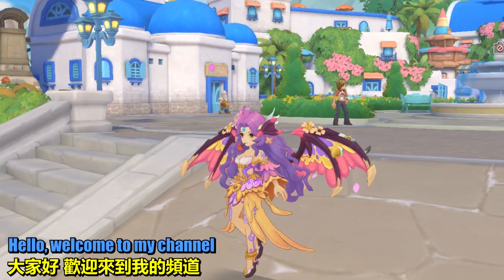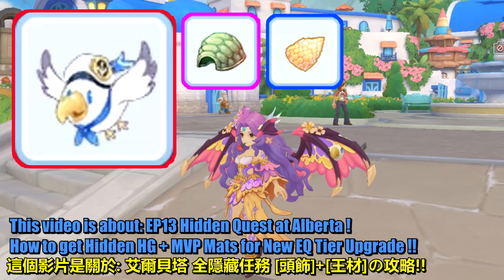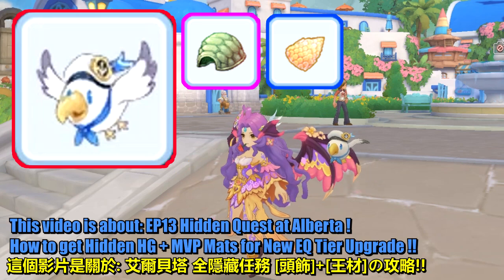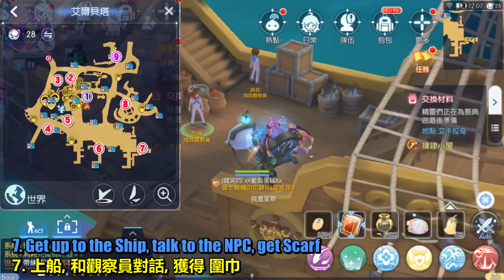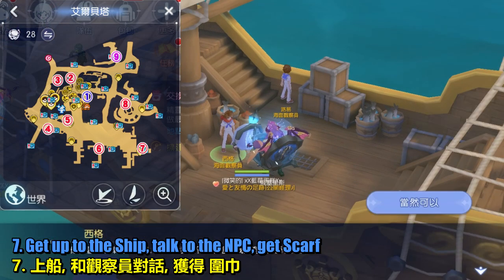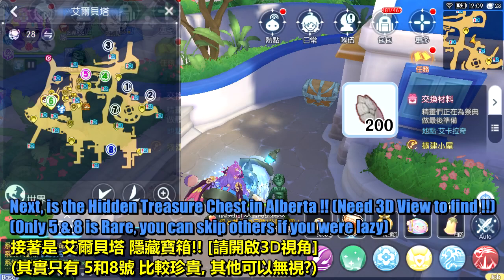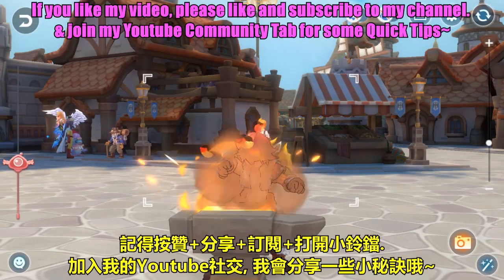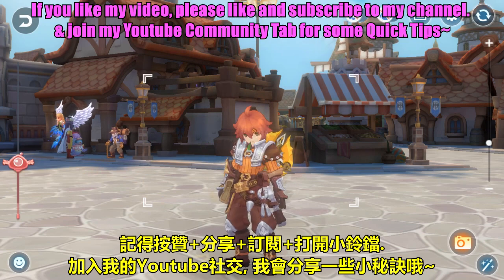Get All Alberta HIDDEN HG + Treasure Chest in 4min Guide!! [Ragnarok M Eternal Love]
After EP13 Alberta update, a new hidden spot to get New MVP Mats & HG was added.
You can collect them as long you are level 120 or above.
New MVP Mats are handy for EQ New Tier 5 Upgrade, which u need a lot for Main & Shadow EQ.